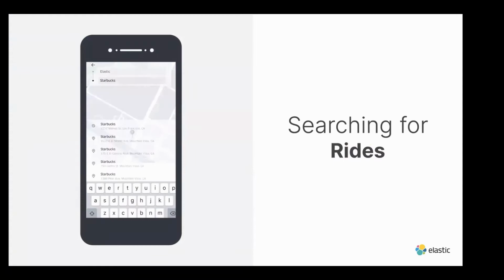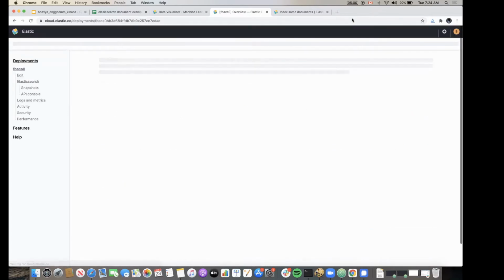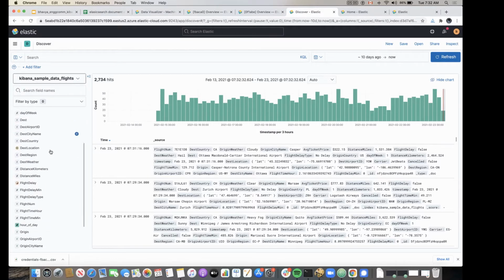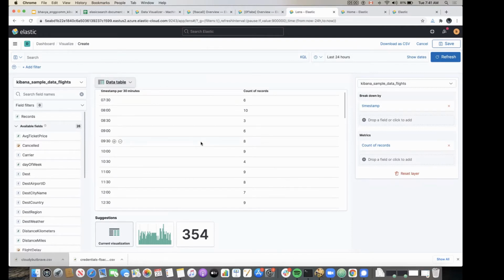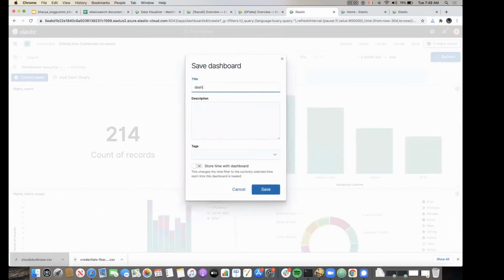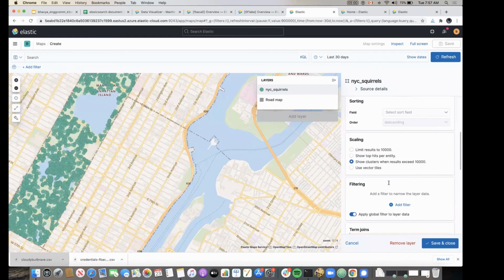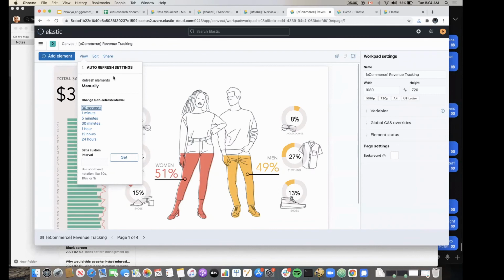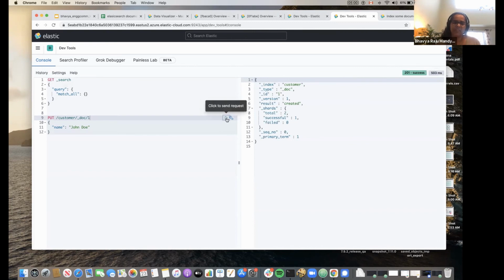ENGCOMM 2021 | Elastic Workshop